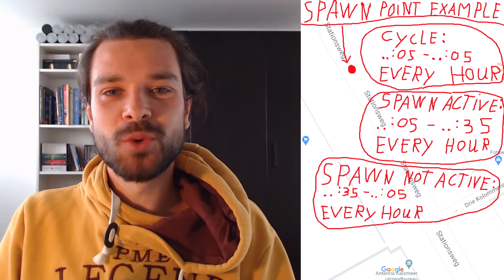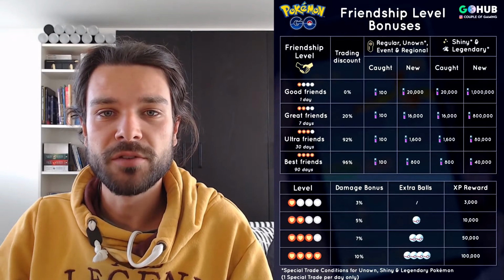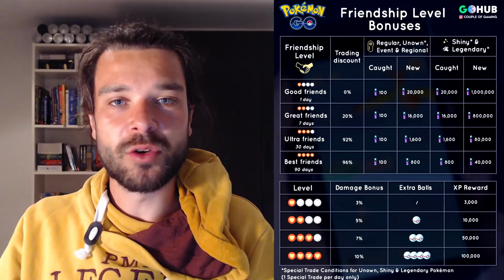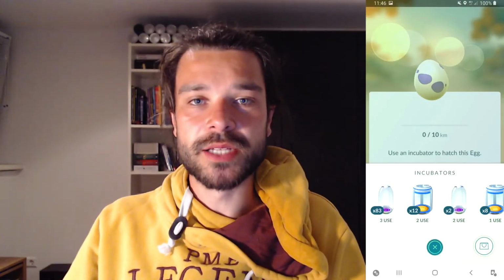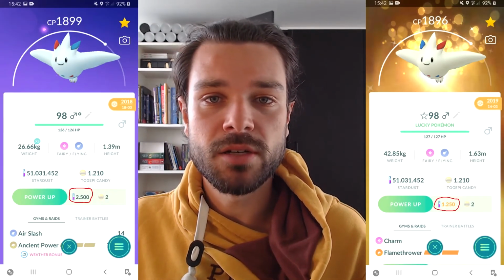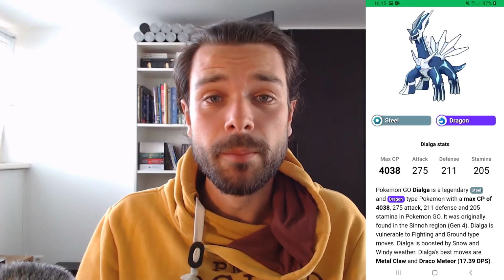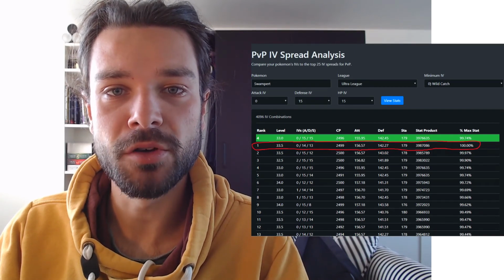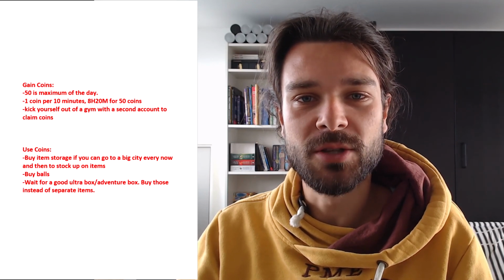A Pokemon Go Guide: Rural area's, how best to use your limited resources.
In this tutorial we'll be talking about all sorts of ways to improve your playing opportunities in a rural area.

Timestamps:
Getting more pokestops: 00:36 - 01:35
Getting more spawns: 01:35 - 02:16
Managing your ball supply: 02:29 - 04:19
Routing part 1, for the most items: 04:19 - 05:34
Managing potions and revives: 05:34 - 06:20
Routing part 2, for the most pokemon: 06:20 - 07:46
Making use of nearby cities: 07:50 - 08:38 AND 09:01 - 09:09
Managing your coins: 08:38 - 09:01 AND 09:09 - 09:55
All the benefits of Quests: 09:55 - 10:48
Best ways to gain XP and when to use lucky eggs: 10:48 - 13:00
All the benefits of Raids: 13:00 - 15:03
When to use lure modules: 15:03 - 15:32
When to use incense: 15:32 - 15:51
All the benefits of berries: 15:51 - 17:10
The benefits of eggs: 17:10 - 17:33
How to get TM 's: 17:33 - 18:03
Ways of gaining more candies: 18:03 - 19:10
How to get evolution items: 19:10 - 19:46
Ways of gaining more stardust: 19:58 - 21:50 AND 22:59 - 23:30
Best way to use a star piece: 21:50 - 22:59
Power up your pokemon effectively for less costs: 23:30 - 27:59
Being competitive in PVP without spending a lot of stardust: 27:59 -32:29
How to stay up to date In Pokemon Go and why it is important: 32:29 - 33:16
Recap of all the subjects: 33:16 - 34:24

I would like to note that not all pictures in this video are made by me. I've used pictures from Go Hub, Gamepress and The Silph Road. Without them I would not be able to share all the information in my video.